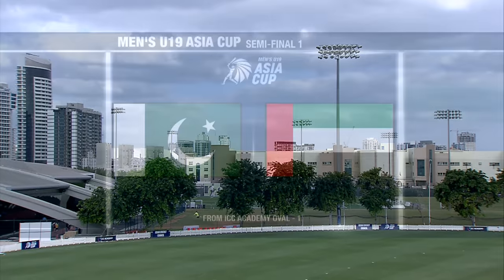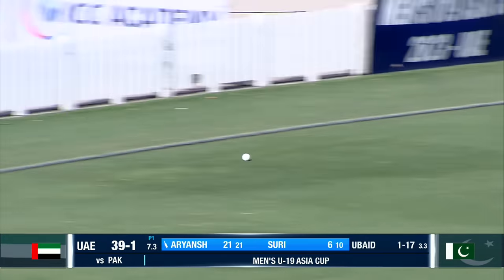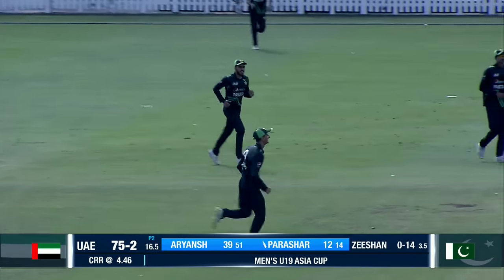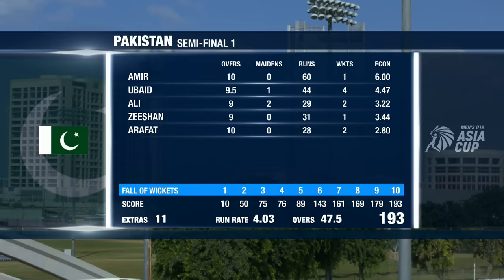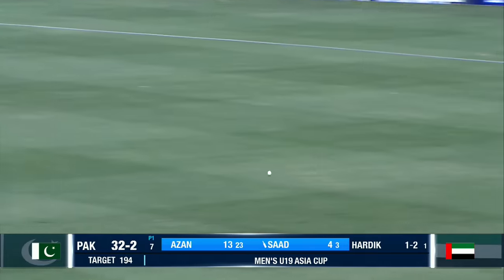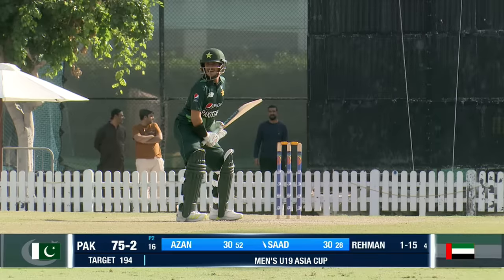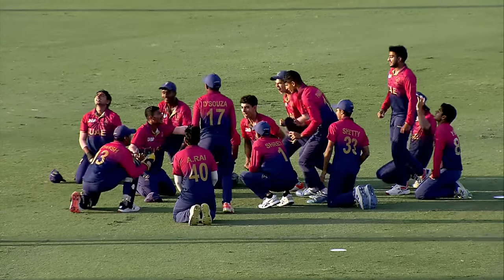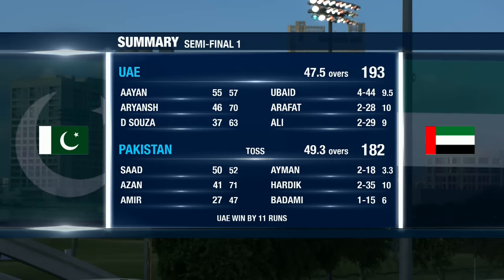ACC Men's U19 Asia Cup | Pakistan-U19 vs UAE-U19 | Semi-Final 1 | Highlights